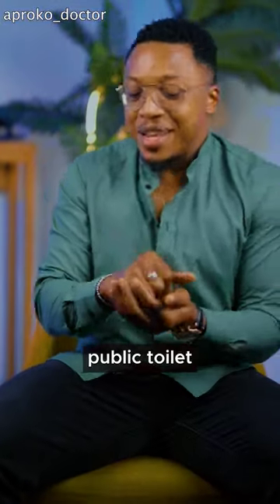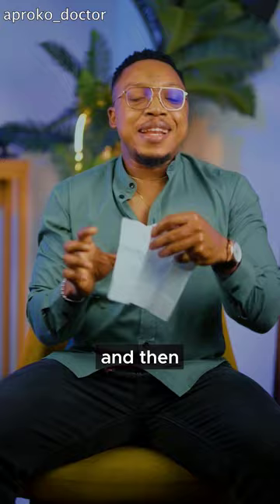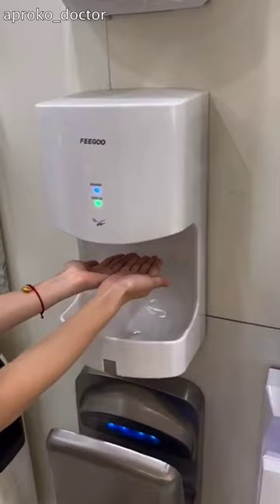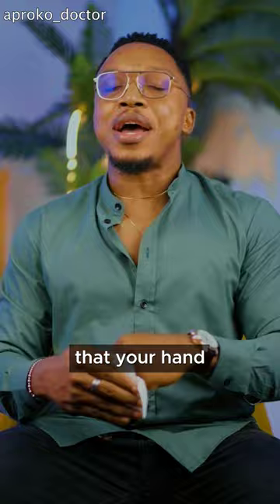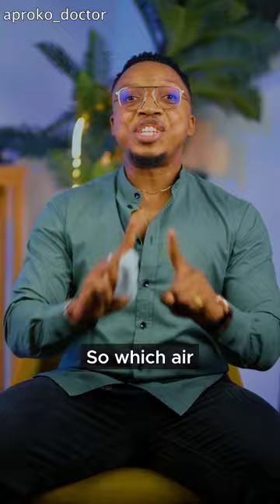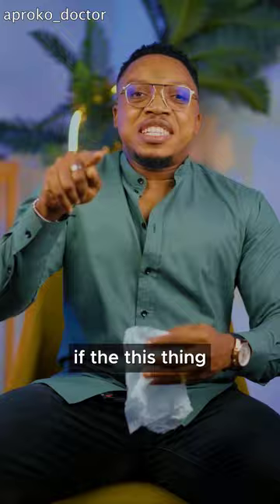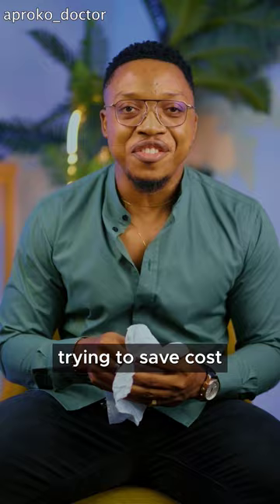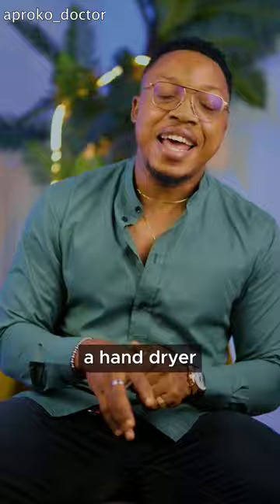The truth about hand dryers in bathrooms